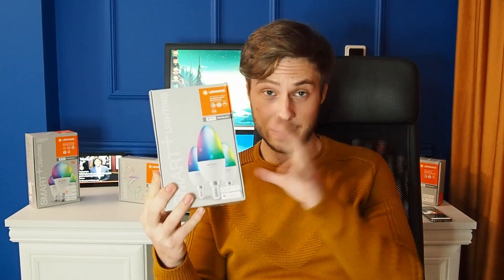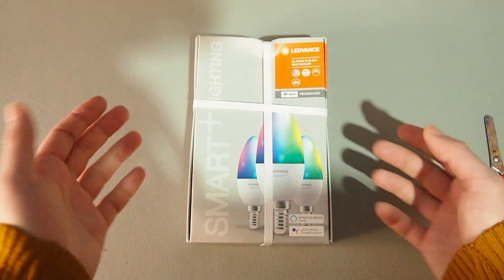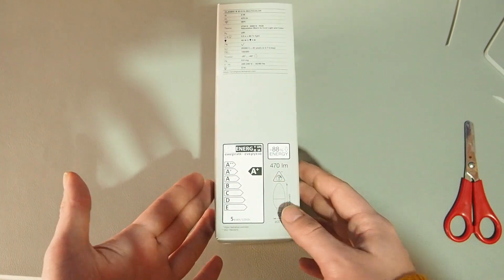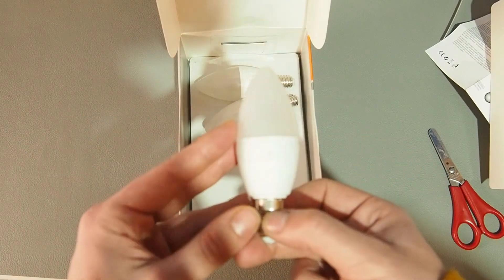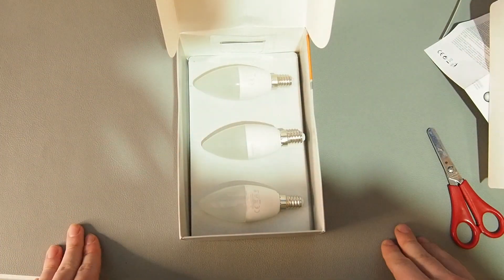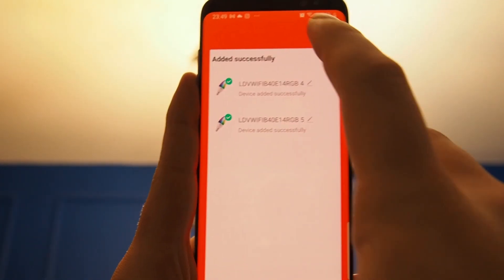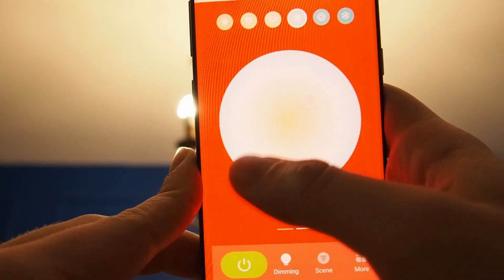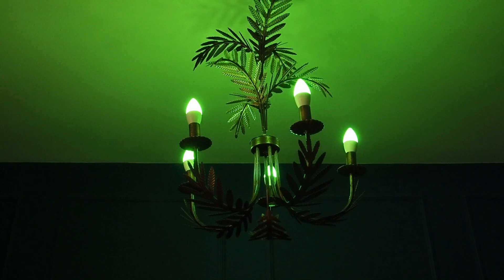LEDVANCE Smart+ Candle E14 Bulbs UNBOXING, SETUP, REVIEW RGB WIFI Compatible with Alexa, Google.